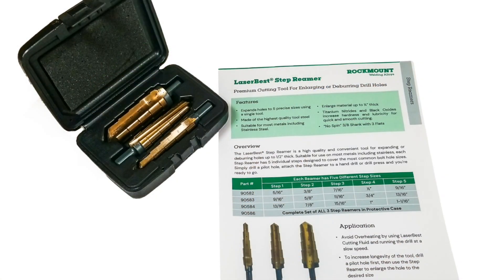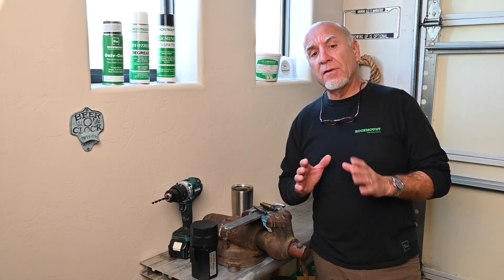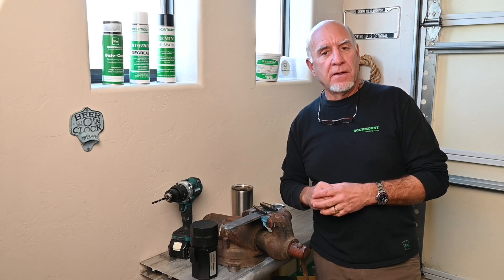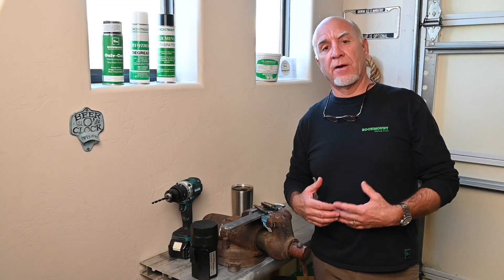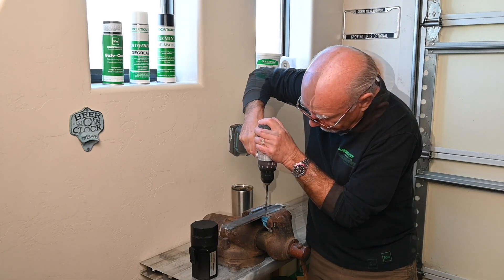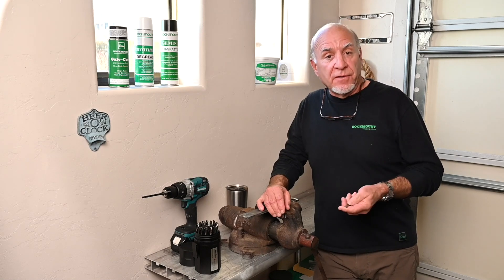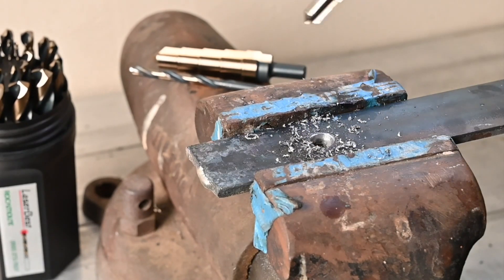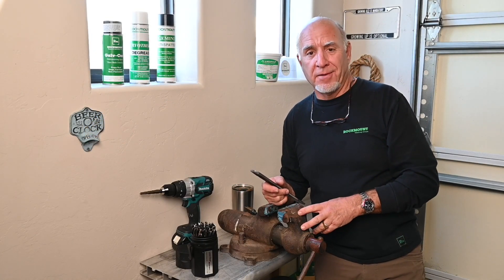LaserBest Step Reamer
This video introduces the LaserBest Step Reamer and explains how it can help you easily and efficiently enlarge and deburr existing holes.

The LaserBest Step Reamer is a high quality and convenient tool for expanding or deburring holes up to 1/2“ thick. Suitable for use on most metals including stainless, each Step Reamer has 5 individual steps designed to cover the most common bolt hole sizes. Simply drill a pilot hole, attach the Step Reamer to a hand drill or drill press and you’re ready to go

Features:
- Expands holes to 5 precise sizes using a single tool
- Made of the highest quality tool steel
- Suitable for most metals including Stainless Steel
- Enlarge material up to ½” thick
- Titanium Nitrides and Black Oxides increase hardness and lubricity for quick and smooth cutting
- “No Spin” 3/8 shank with 3 flats